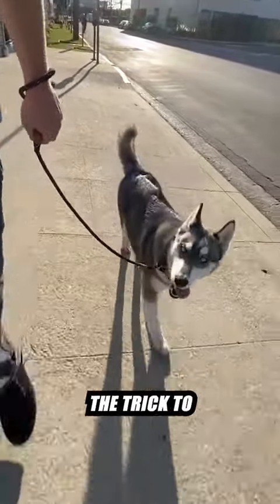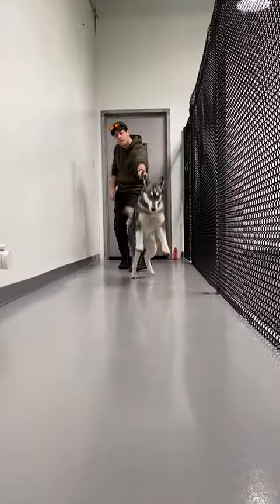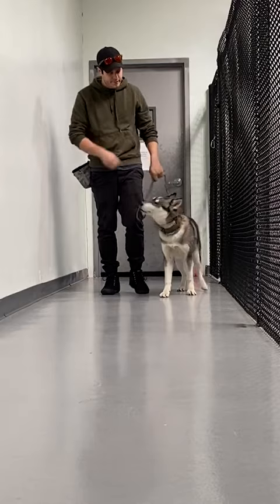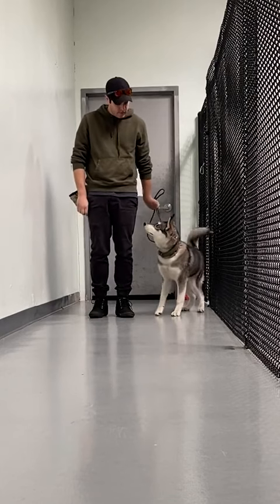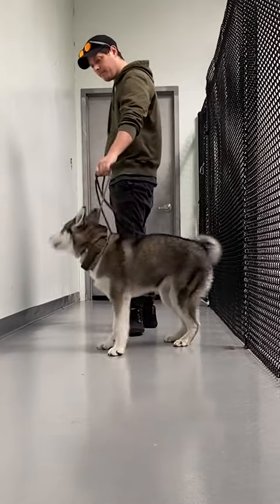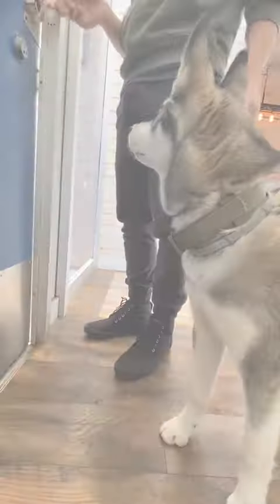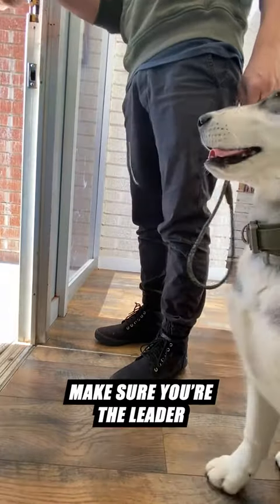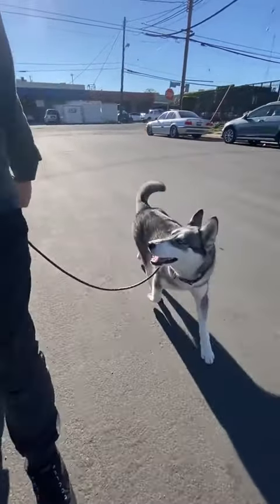Loose leash walking, how to train your dog not to pull